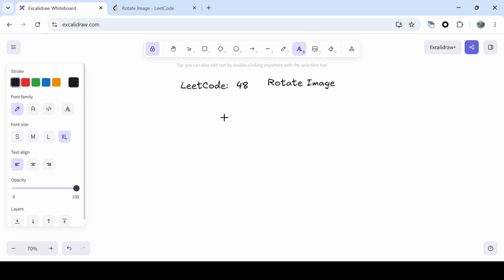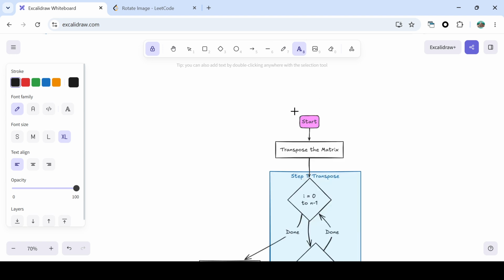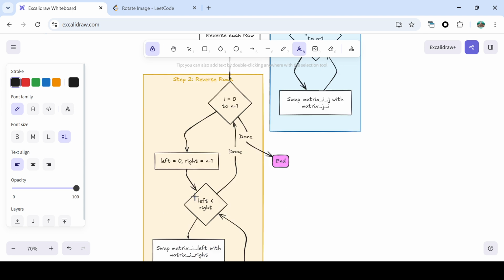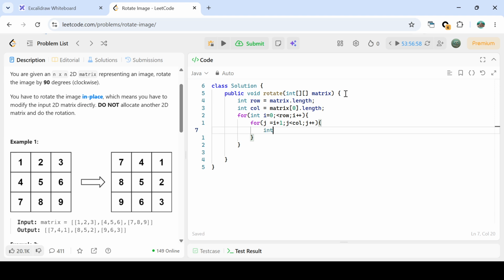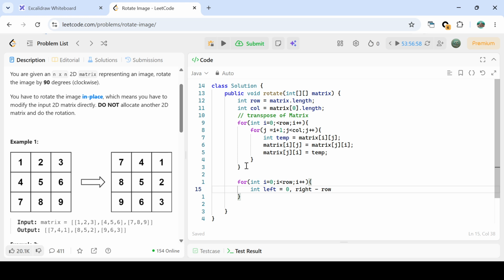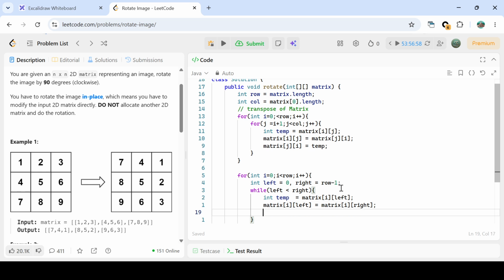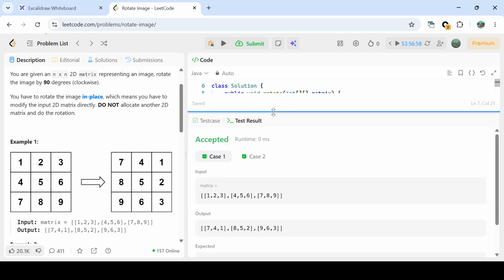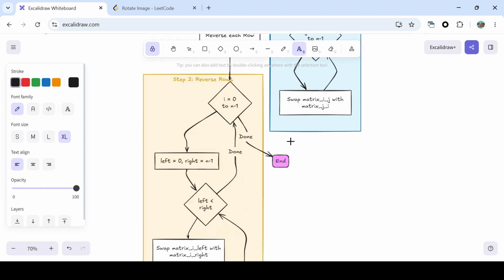🔥 LeetCode 48: Rotate Image | In-Place Matrix Rotation (Transpose + Reverse)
🚀 Learn how to solve LeetCode 48 – Rotate Image using the powerful Transpose + Reverse technique!

In this video, you'll understand how to rotate an N × N matrix by 90° clockwise in-place without using any extra space. We’ll break down the intuition, visualize the matrix transformation step by step, and implement an optimized Java solution.

✅ Problem Understanding
✅ Matrix Transpose Explained
✅ Row Reversal Logic
✅ In-Place Rotation (O(1) Space)

If you're preparing for coding interviews, mastering matrix transformation patterns like this is essential.